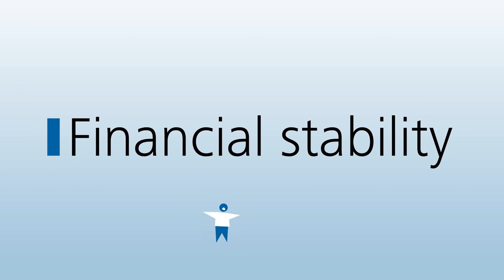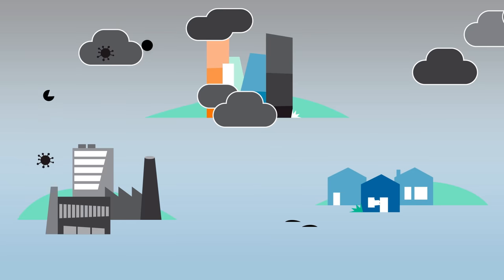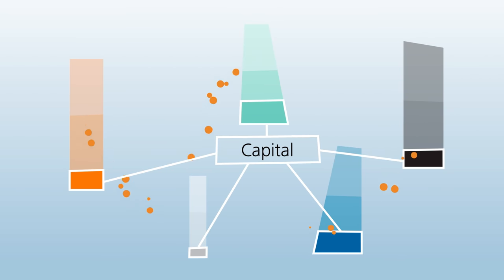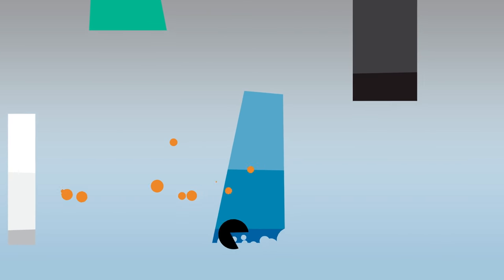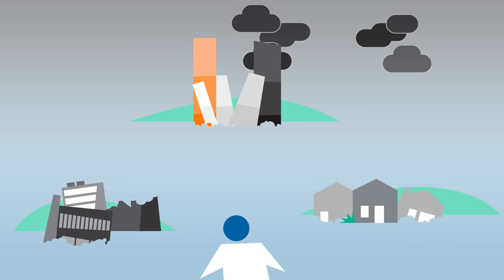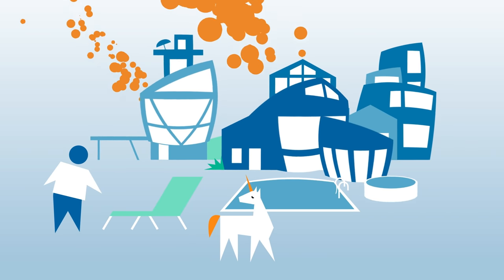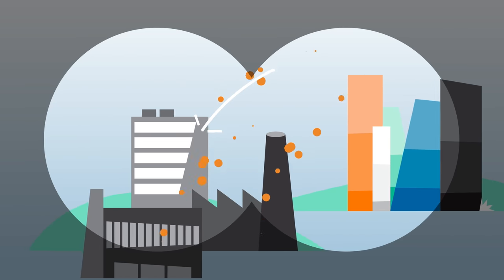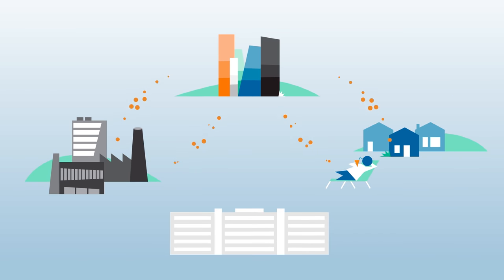Why financial stability isn’t boring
Financial stability – boring? Perhaps – when the financial system is stable and everything is working as it should. Businesses and households can take out loans, workers get their salaries paid into their bank accounts, and payments go through without a hitch. But what happens when the financial system isn’t so stable? And what does the Bundesbank do to safeguard financial stability? Find out in our video on the financial system.

More on the subject can be found in our annual Financial Stability Review:

Adress:
Deutsche Bundesbank
Wilhelm-Epstein-Straße 14
60431 Frankfurt am Main Socials: